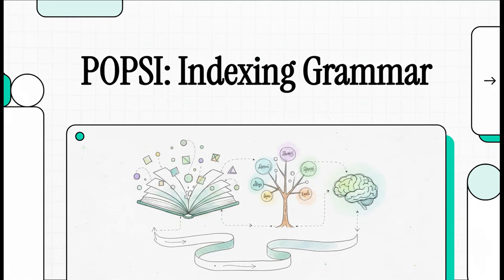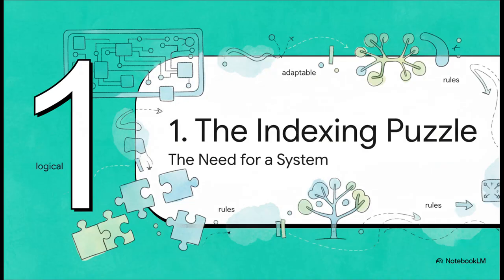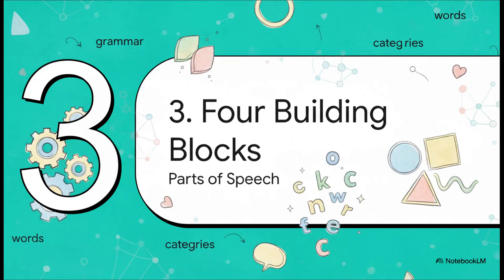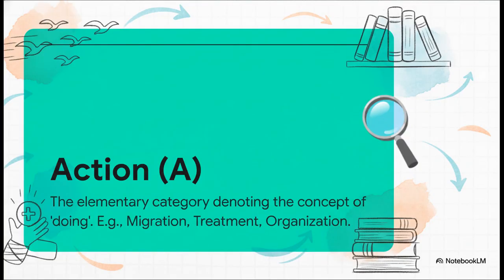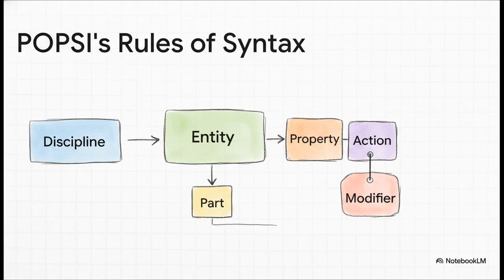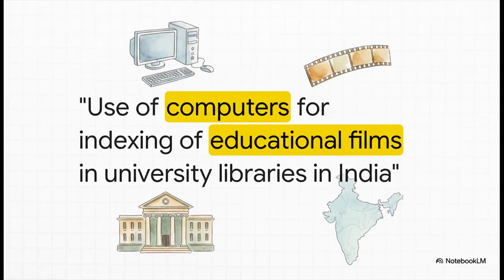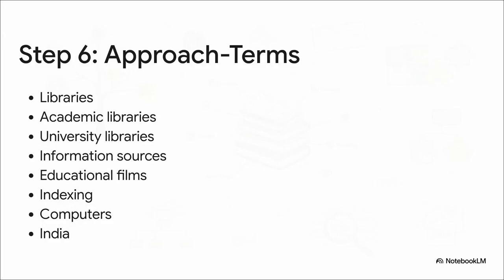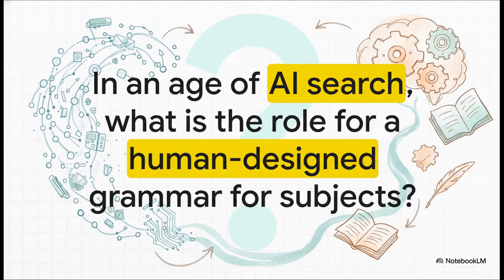POPSI Indexing Explained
Dive into the fascinating world of POPSI (Postulate-Based Permuted Subject Indexing), a powerful and flexible system designed to solve the perennial indexing puzzle: creating an index that is both strictly logical and easily adaptable for different needs.

POPSI is built on the idea of DS-SIL (Deep Structure of Subject Indexing Languages)—a universal grammar for organizing all knowledge. Learn the core categories, the strict rules of syntax, and see a practical example of how a complex subject is broken down and structured.

The Genesis of POPSI: How S.R. Ranganathan's ideas on facet analysis led to Dr. Ganesh Bhattacharyya developing this revolutionary system.

DS-SIL Theory: Understanding the "universal grammar" that underpins all indexing languages, making POPSI powerful and consistent.

The Four Building Blocks: The core grammatical categories for any subject: Discipline (D), Entity (E), Action (A), and Property (P).

Assembling the String: The strict, logical rules of POPSI's syntax and how notation is used to correctly sequence the terms.

POPSI in Action: A step-by-step example of indexing a complex title and how Approach-Terms create multiple entry points for comprehensive user search.

Basic vs. Specific: The genius of POPSI's flexibility, allowing the system to be customized for specific fields like Medicine or Engineering.